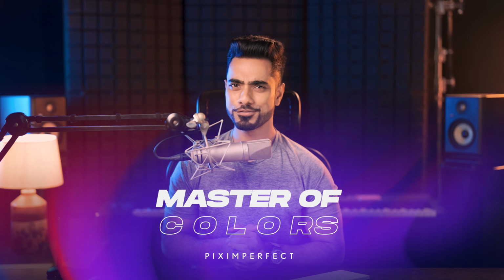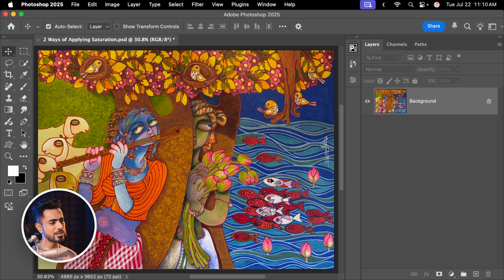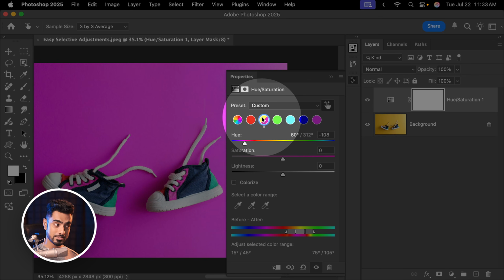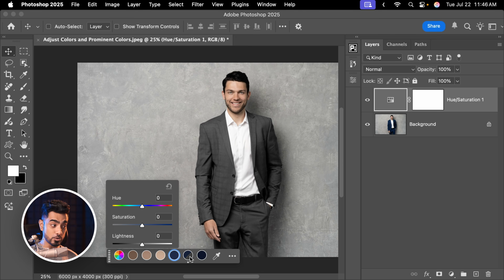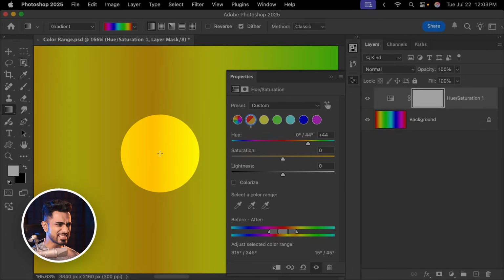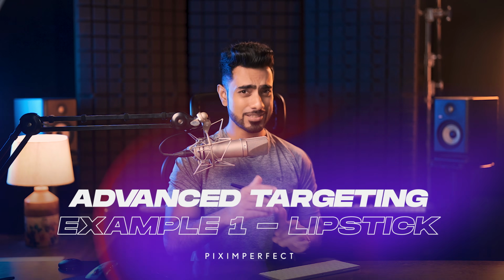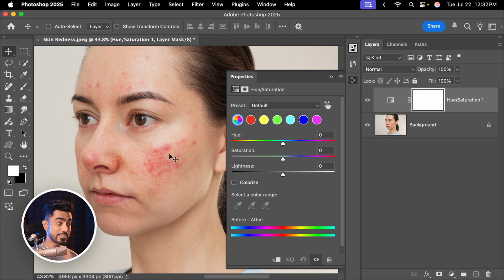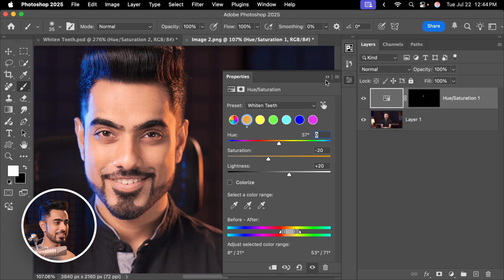Master NEW Hue/Saturation Start to Finish in Photoshop!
Master the all-new Hue/Saturation, the most powerful color tool, right from the basics to advanced in Photoshop!

Learn everything you need to know about Hue/Saturation in Photoshop with this complete masterclass. We'll begin by understanding the meaning of Hue, Saturation, and Lightness, and how to use them for simple yet powerful color adjustments. Then, we'll explore targeted color changes, turning any color into another, even to black and white, using both classic tools and newer features like Adjust Colors and Prominent Colors. You'll also learn how to precisely control the range of targeted hues, making advanced edits without affecting nearby colors. From product photos to skin tones, we'll walk through practical examples to make it all clear. We'll wrap up with the Colorize feature and also learn how to create and apply Hue/Saturation presets in your workflow. I hope this video helps you.

► TIMESTAMPS:
00:00 Introduction
00:35 The Concept of Hue, Saturation, and Lightness
02:25 Two Ways to Apply Hue/Saturation
04:42 Simple Global Adjustments
06:29 Simple Targeted Adjustments
10:50 Adjust Colors and Prominent Colors
15:32 Advanced Targeting: The Concept
20:31 Advanced Targeting: Example 1 (Lipstick)
22:59 Advanced Targeting: Example 2 (Products)
24:22 Advanced Targeting: Example 3 (Skin)
26:10 Understanding Colorize
27:29 Hue/Saturation Presets
28:47 Concept Recap

2. Finished PSDs (Only for PiXimperfect Pro Members)